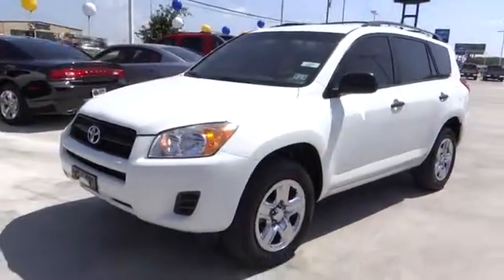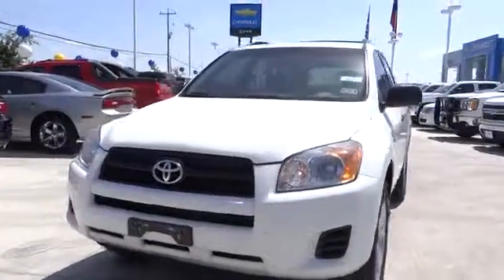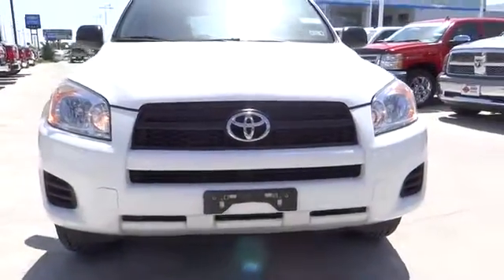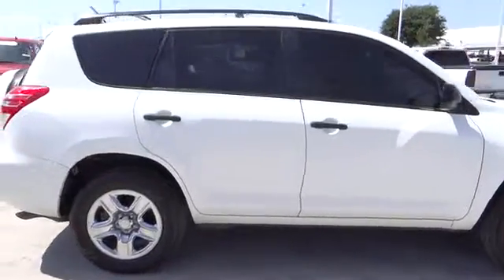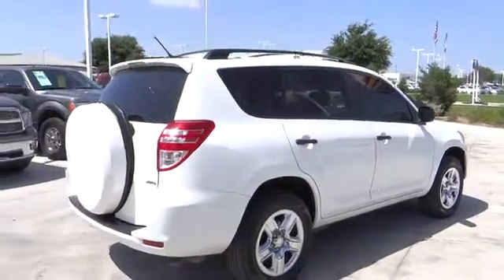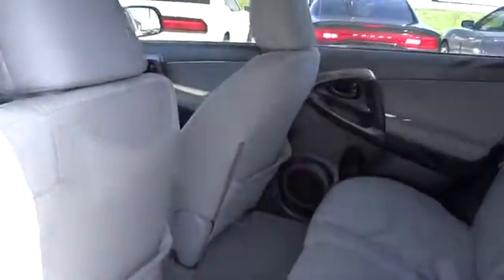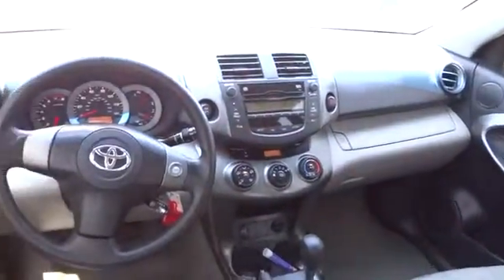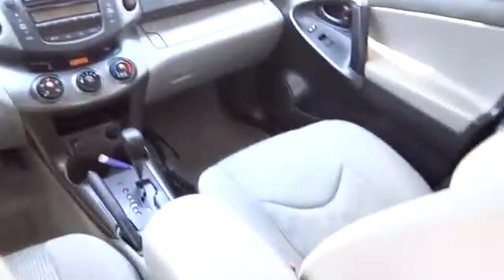2011 Toyota RAV4 San Antonio, Houston, Austin, Dallas, Universal City CT41786B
2011 Toyota RAV4  - Stock#: CT41786B - VIN#: 2T3BF4DVXBW087117

Gunn Chevrolet
12602 IH 35 North

4WD ***CLEAN CARFAX*** Fun to Drive and Easy on Gas!! GREAT SUV AT A GREAT PRICE!! LOCAL TRADE IN LOOKS and DRIVES AWESOME!!! SPORTY and FUN TO DRIVE!! And VERY SHARP!!. San Antonio Bexar Shertz Selma Hill Country Texas 78154. brbrIf you demand the best this superb 2011 Toyota RAV4 is the SUV for you. Awarded Consumer Guide's rating of a Recommended Compact SUV in 2011. This SUV is nicely equipped with features such as 4WD ***CLEAN CARFAX*** Fun to Drive and Easy on Gas!! GREAT SUV AT A GREAT PRICE!! LOCAL TRADE IN LOOKS and DRIVES AWESOME!!! SPORTY and FUN TO DRIVE!! And VERY SHARP!!. Life is full of disappointments but at least this outstanding Toyota RAV4 will always be there for you and never let you down. Thank You for shopping with Gunn!  We would like to welcome you to a much better way of doing business. Our objective is to provide the highest quality service with our haggle-free One Simple Price method for purchasing new and used vehicles.  Customer satisfaction guides our business. We pride ourselves in transpearancy honesty and conducting business with real numbers and not the confusing shell game that most dealers play!!  Come in where you can relax and enjoy the process without fear of somebody trying to get into your pocket!  Give us a Call today and schedule a demonstration drive!